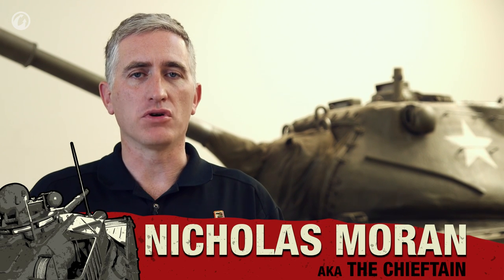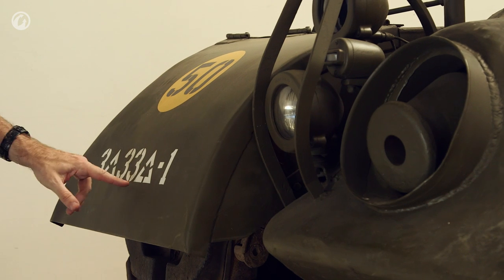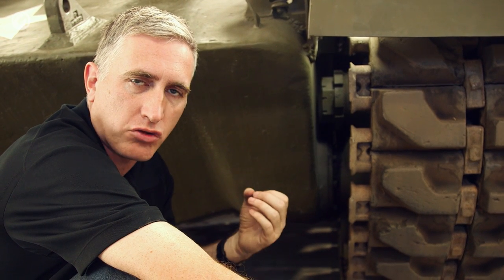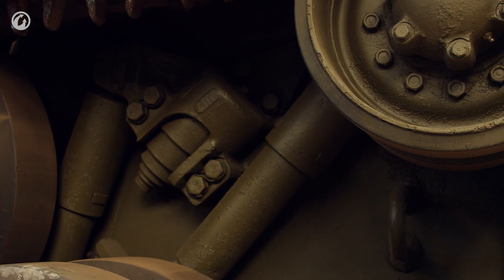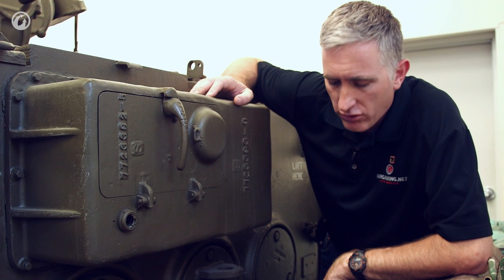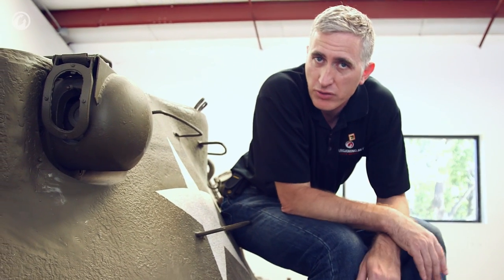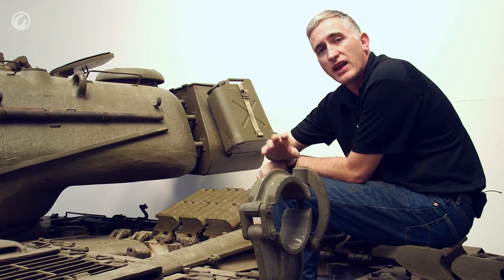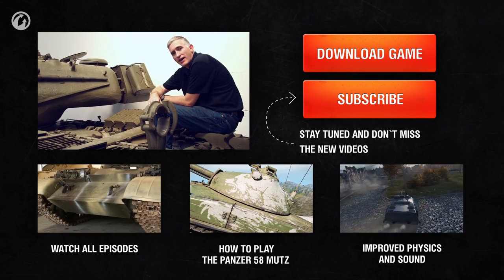Inside the Chieftain's Hatch: M47 Patton II Part 1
Part 1 of the 2-part tour of M47 Patton.